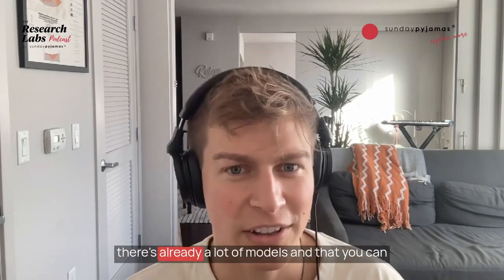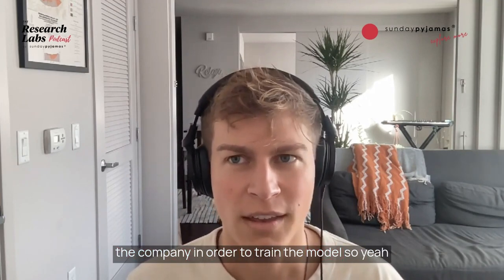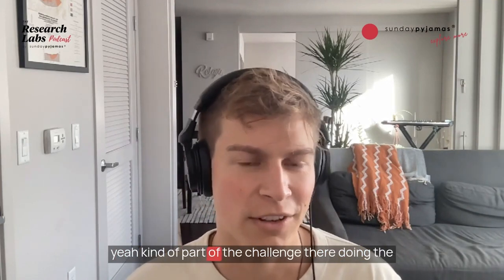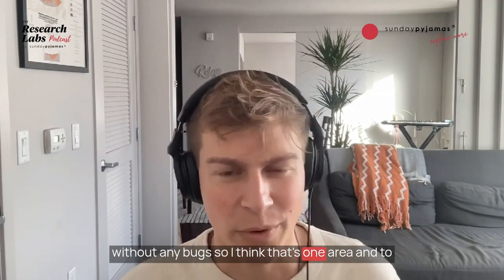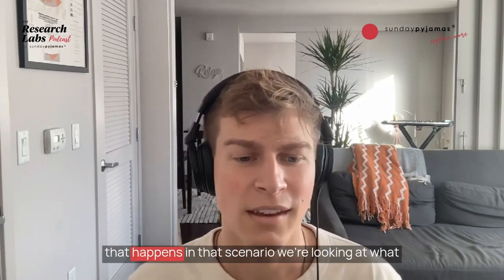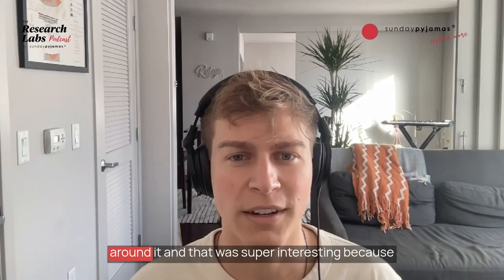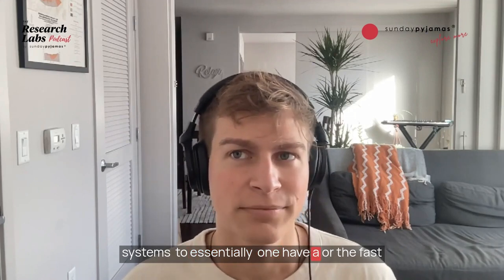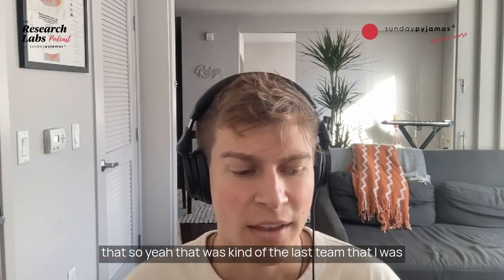Working as an AI/ML Researcher at IBM Research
ft.  Nick Linck, Founder, The Residency (previously AI Researcher at IBM Research)

Credits:
Designed by the Research Labs Platform
Produced by SundayPyjamas
Created & Hosted by Prathamesh Patel
Podcast Strategy & Production by Nishi Panchal
Copyright of Sunday Pyjamas Private Limited 2023